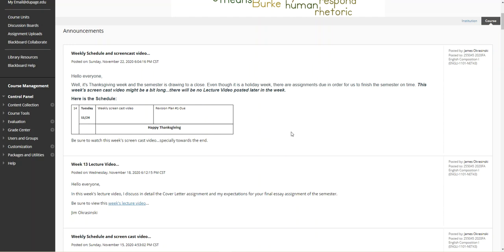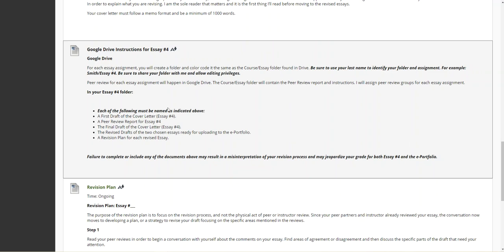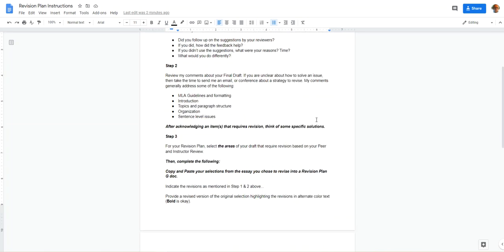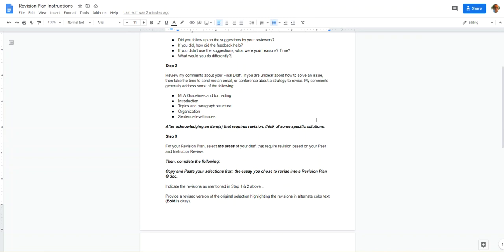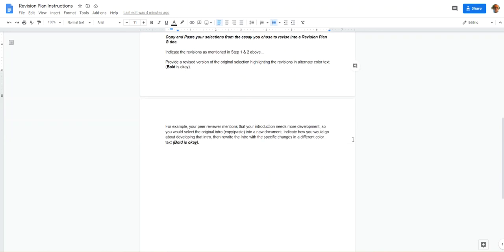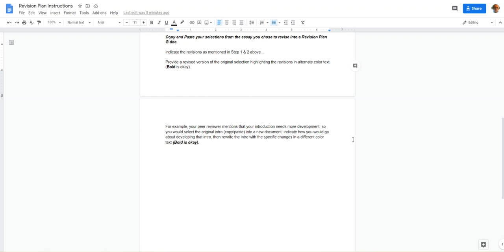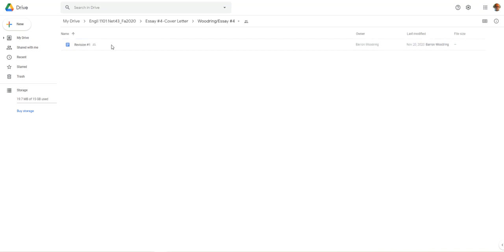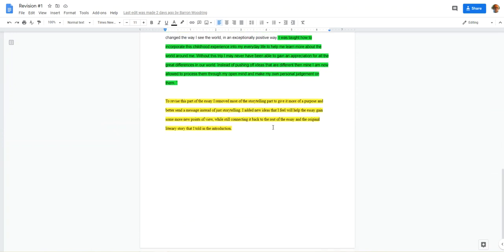Engli 1101 Week 14 Screencast Video